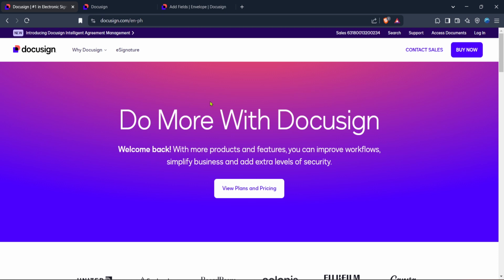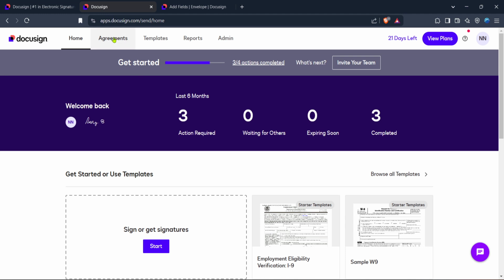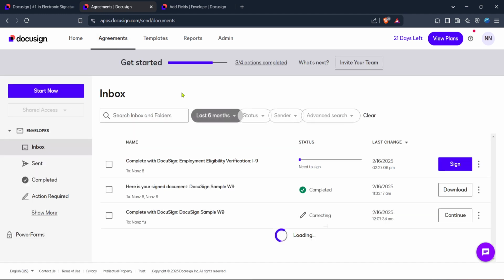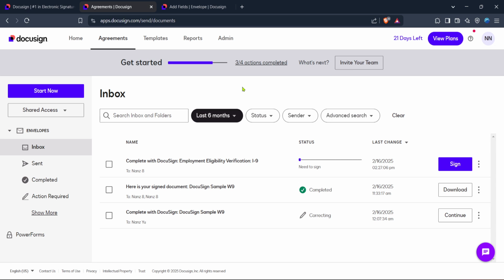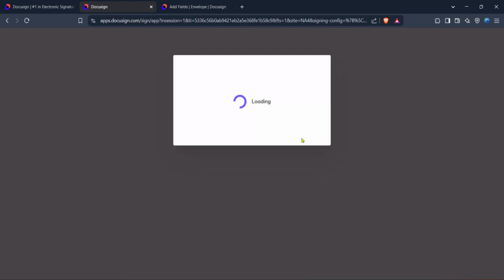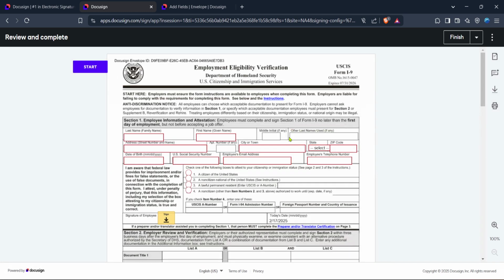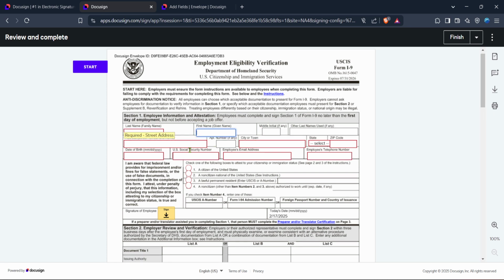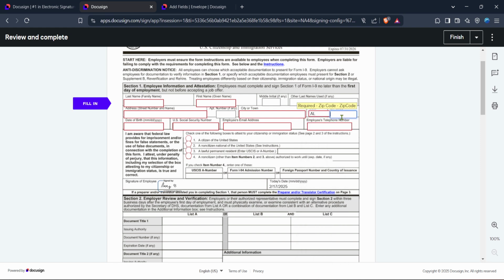How to Sign a Document Docusign Esignature (Full 2025 Guide)